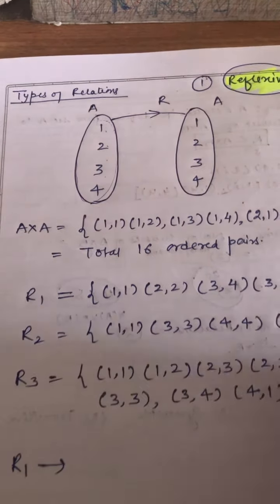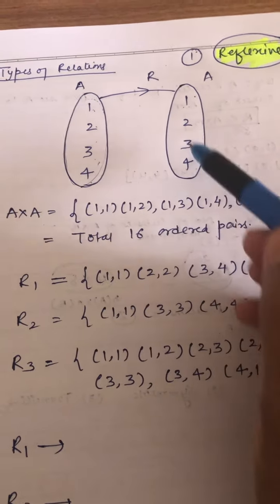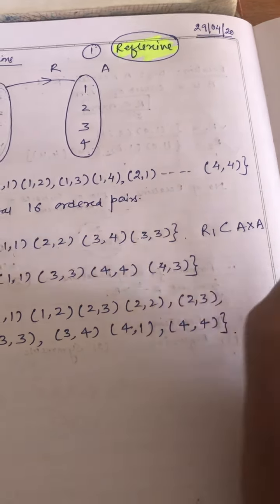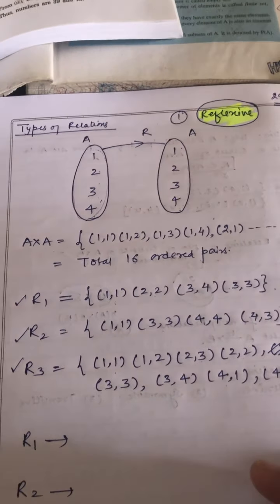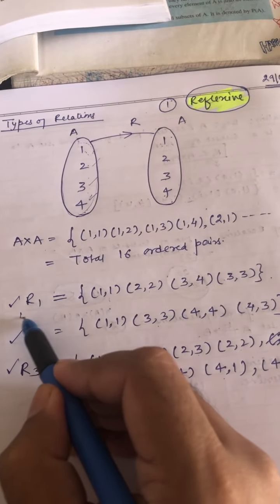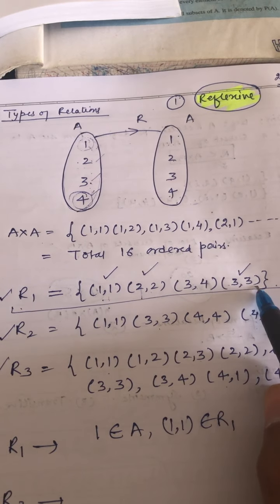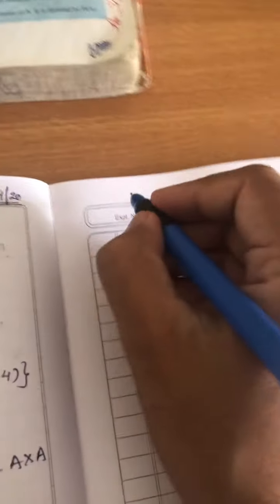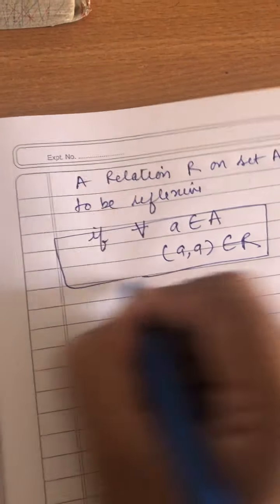Types of relation (1)